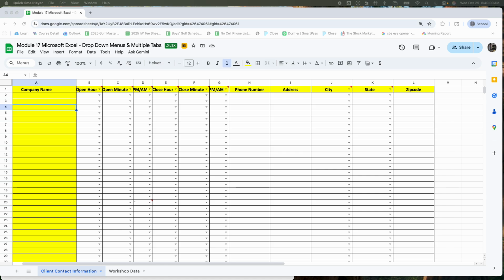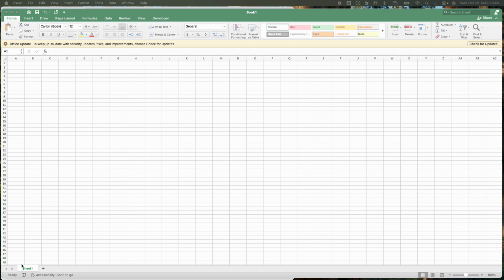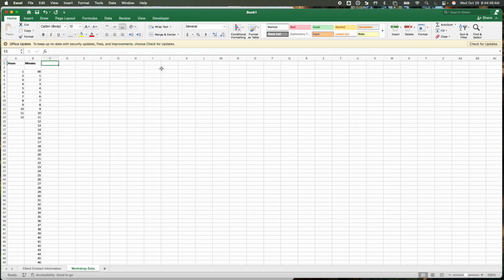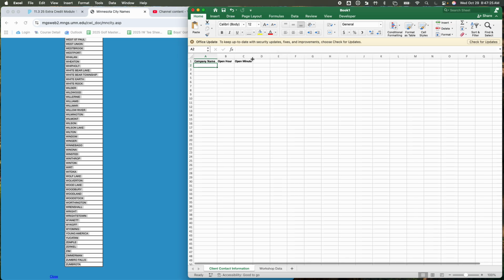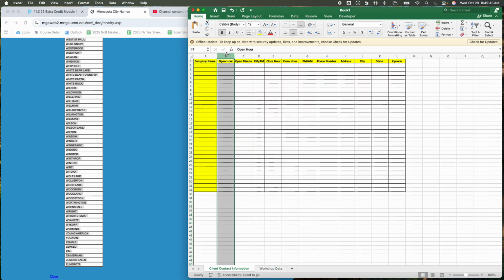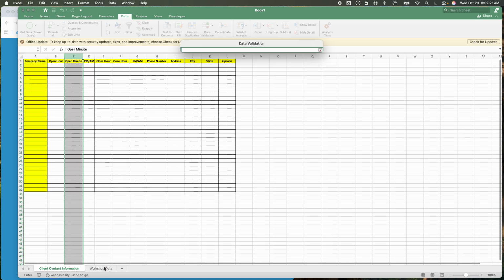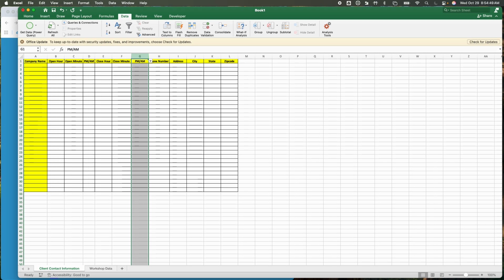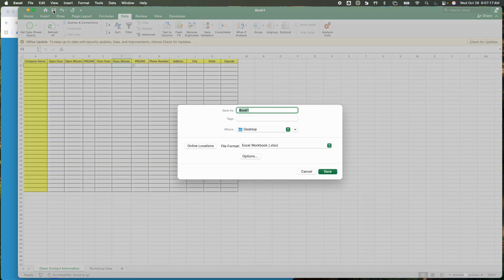Module 17 Microsoft Excel - Dropdown Menus and Multiple Tabs